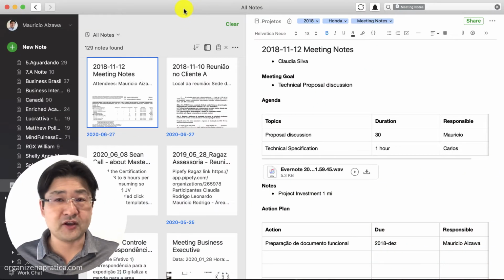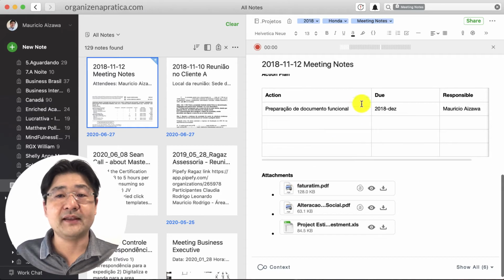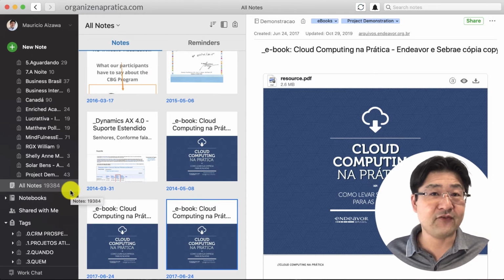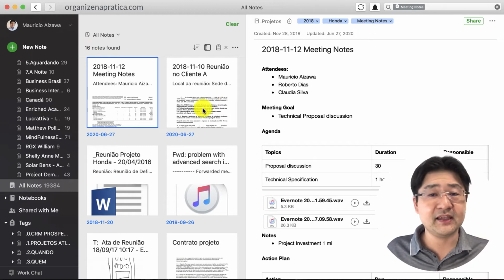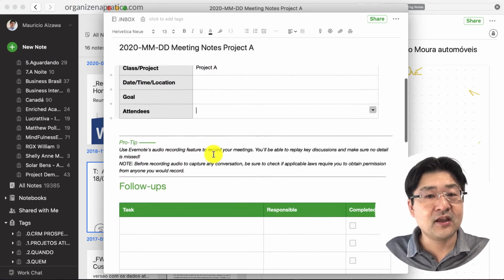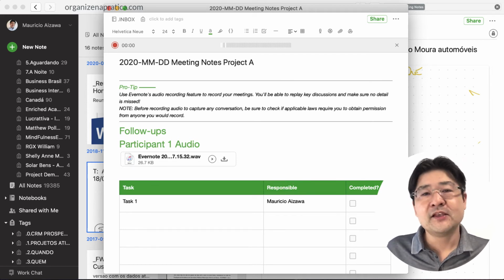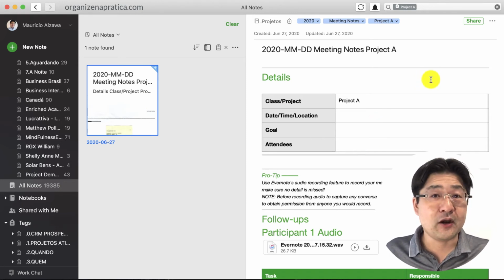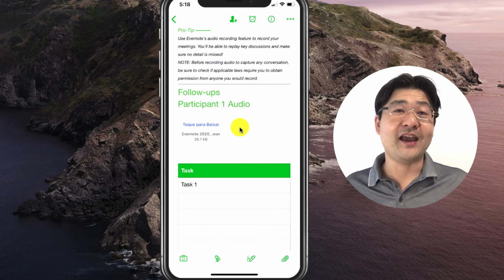Evernote - Increase your Productivity in Meetings - Mauricio Aizawa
Do you attend many meetings during the day?
How is it when you need to find some particular information from a past meeting or some file, some decision that you took in a another meeting that already gone? How many time you spend in this search today?

In this video I will show you how you can use Evernote to explore your productivity and help you in your search for your personal meeting’s information. Evernote is an amazing tool that I’m sure will be extremely useful to make you centralize all your important informations in one single space.

I’ll teach you how is easy and simple to organize a meeting, how to create one and what kind of information is relevant to include.

Now you don’t have more excuses to explain your lack of organization when we are talking about meetings.
Start to explore your productivity right now!

If you want to work one to one to gain productivity in your routine, get in contact via whatsapp.

Best,
Mauricio Aizawa